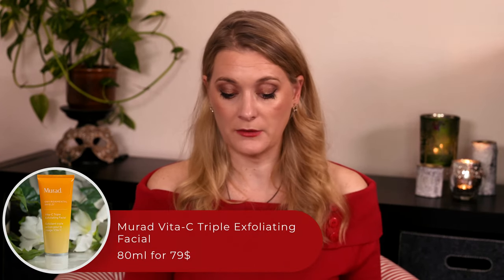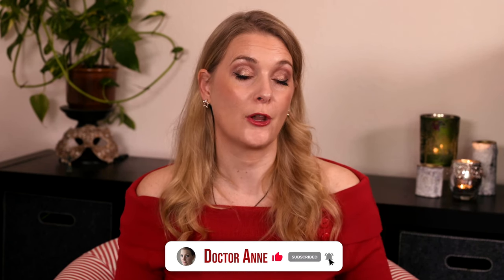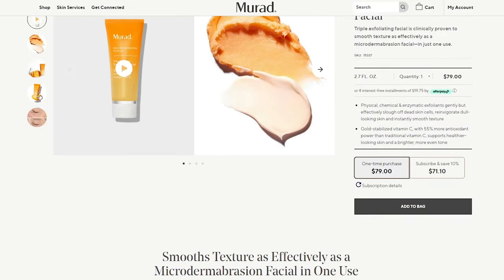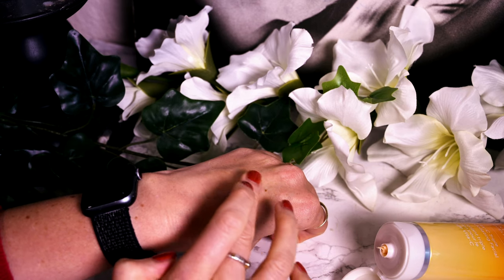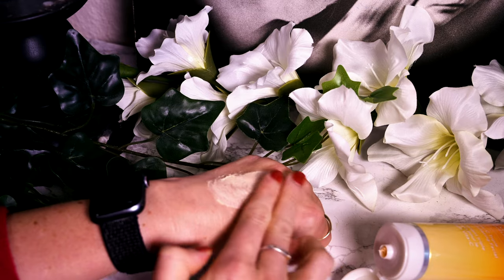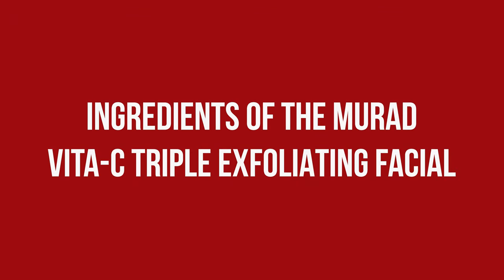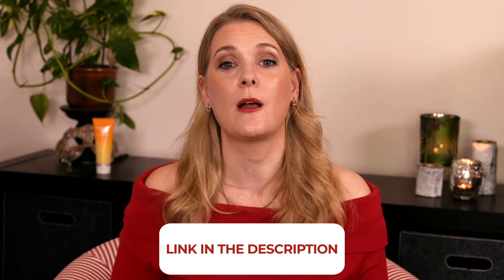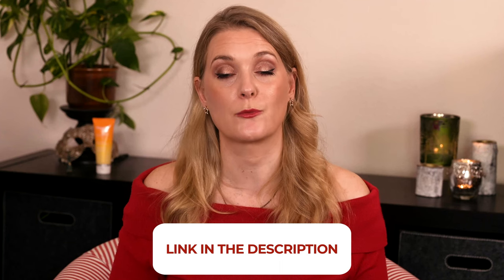Murad Vita C Triple Exfoliating Facial - What is it? | Doctors Review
Murad describes the Vita C Triple Exfoliating Facial as at home microdermabrasion and that got me intrigued. Can you really mimic the effect of this facial at home? And how will it work on sensitive skin?
Let's talk!

Kapitel:
0:00 My last facial
0:42 Intro
0:52 Claims of the Murad Vita C Triple Exfoliating Facial
0:58 Texture and scent of the Murad Vita C Triple Exfoliating Facial
1:23 How to use the Murad Vita C Triple Exfoliating Facial
2:54 Ingredients of the Murad Vita C Triple Exfoliating Facial
4:08 Skin types I would recommend the Murad Vita C Triple Exfoliating Facial for